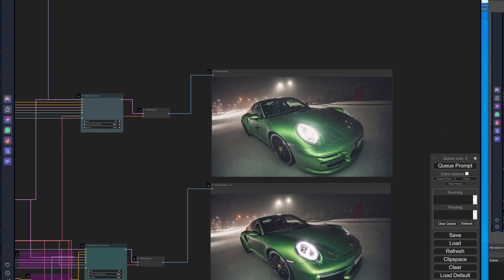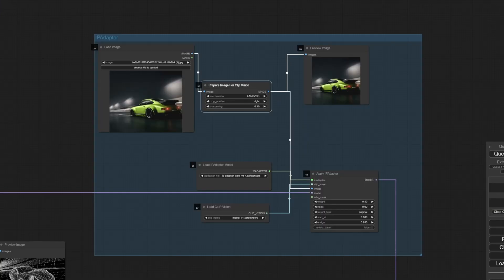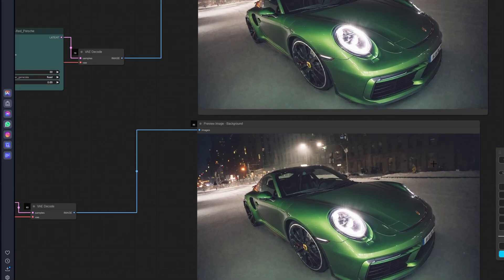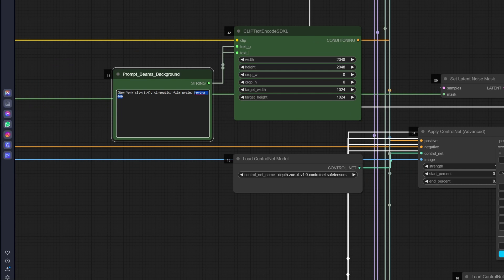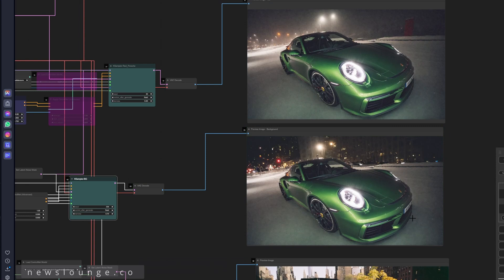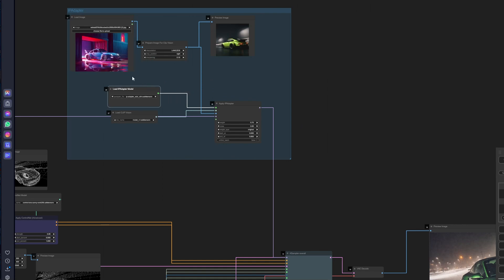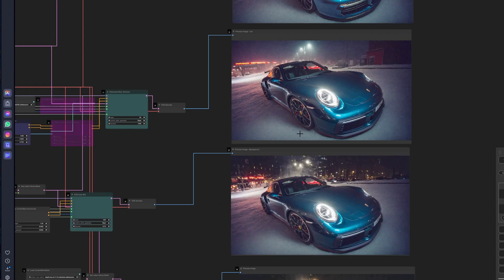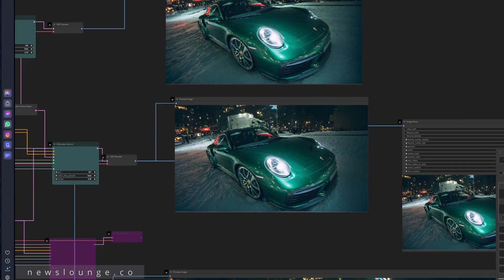CG Renders to AI workflow - Concept Design - (ComfyUI)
Integrating ComfyUI and AI into the Creative Workflow.